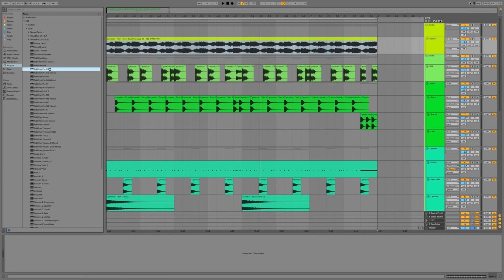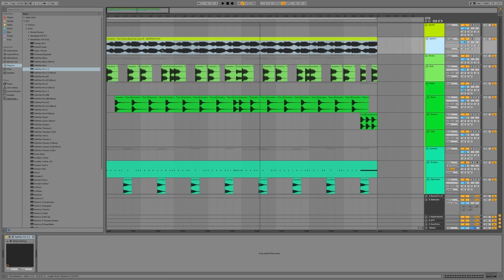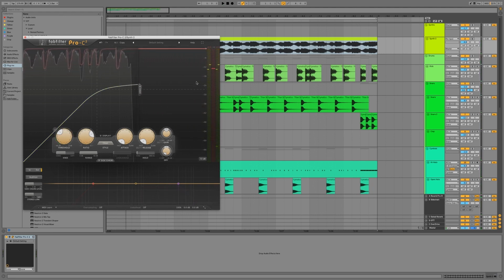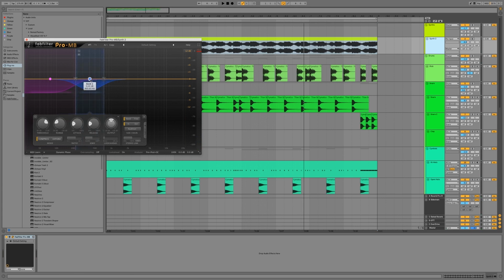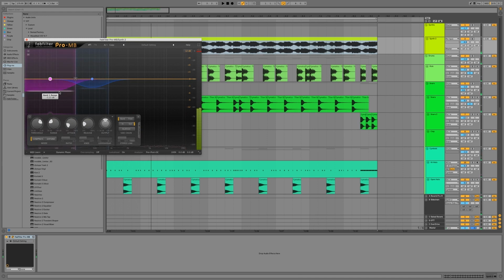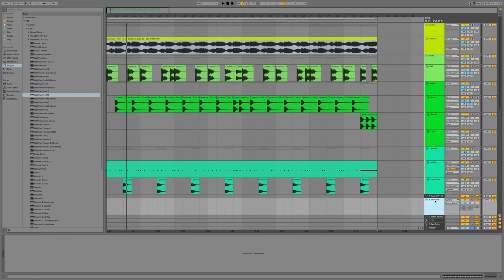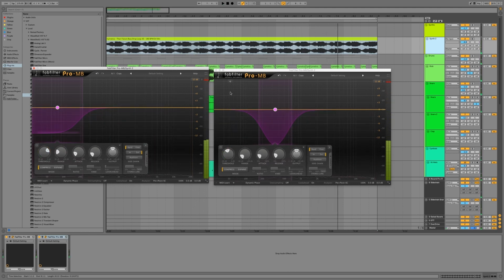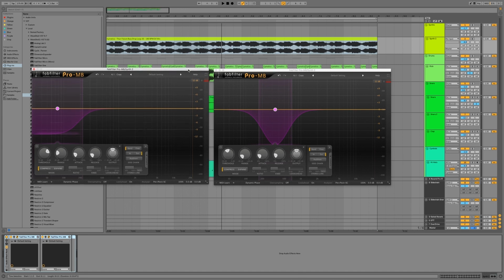Sidechaining With FabFilter Pro MB & Pro C